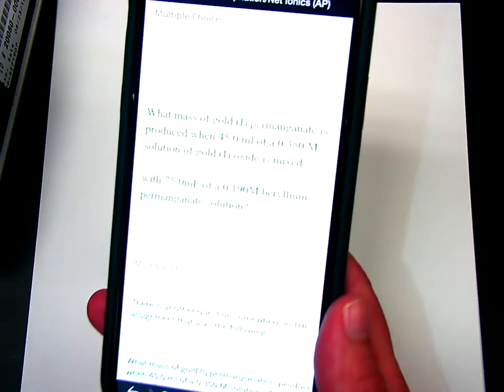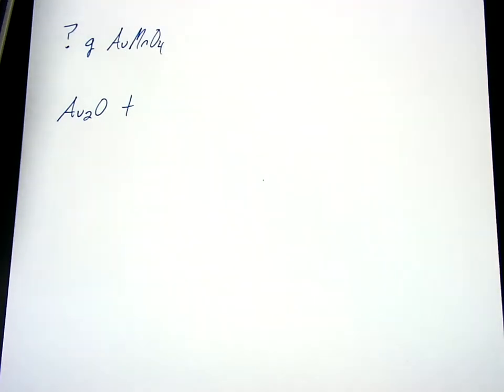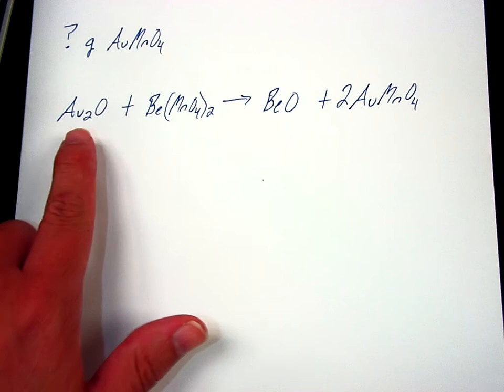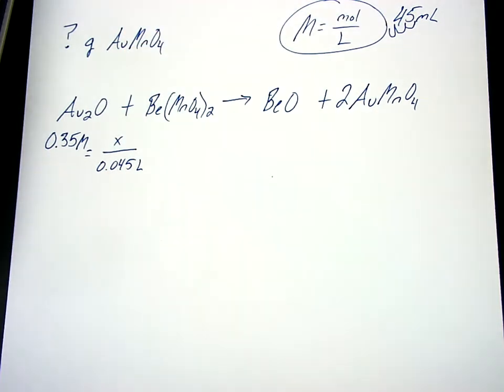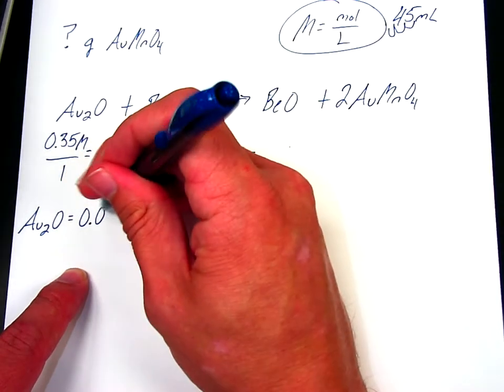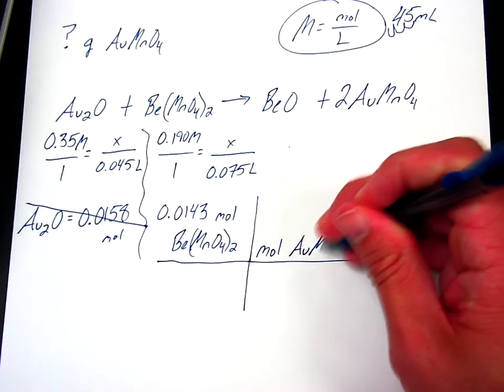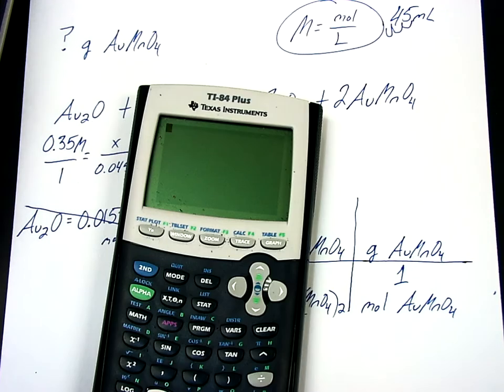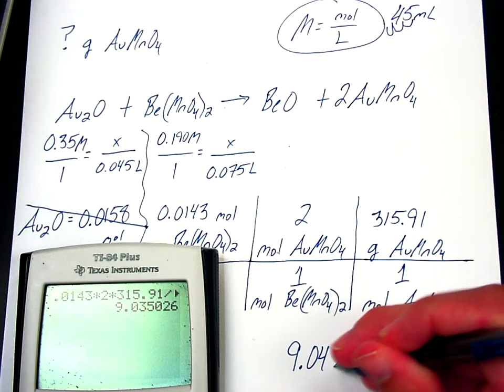Molarity LR, Gold (I) Permanganate